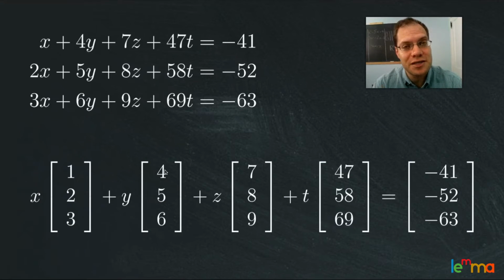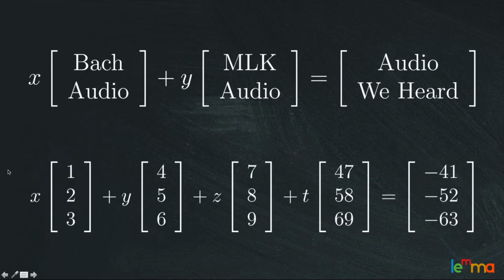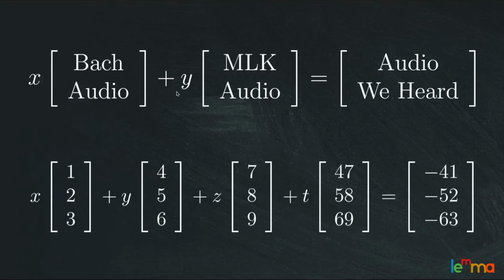Linear Algebra 2k2: Linear Systems *Are* a Decomposition Problem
Other than I recommend Strang Gelfand and my short book of essays

Questions and comments below will be promptly addressed.

Linear Algebra is one of the most important subjects in mathematics. It is a subject with boundless practical and conceptual applications.

Linear Algebra is the fabric by which the worlds of geometry and algebra are united at the most profound level and through which these two mathematical worlds make each other far more powerful than they ever were individually.

Virtually all subsequent subjects, including applied mathematics, physics, and all forms of engineering, are deeply rooted in Linear Algebra and cannot be understood without a thorough understanding of Linear Algebra. Linear Algebra provides the framework and the language for expressing the most fundamental relationships in virtually all subjects.

This collection of videos is meant as a stand along self-contained course. There are no prerequisites. Our focus is on depth, understanding and applications. Our innovative approach emphasizes the geometric and algorithmic perspective and was designed to be fun and accessible for learners of all levels.

Numerous exercises will be provided via the Lemma system (under development)

We will cover the following topics:
Vectors
Linear combinations
Decomposition
Linear independence
Null space
Span
Linear systems
Gaussian elimination
Matrix multiplication and matrix algebra
The inverse of a matrix
Elementary matrices
LU decomposition
LDU decomposition
Linear transformations
Determinants
Cofactors
Eigenvalues
Eigenvectors
Eigenvalue decomposition (also known as the spectral decomposition)
Inner product (also known as the scalar product and dot product)
Self-adjoint matrices
Symmetric matrices
Positive definite matrices
Cholesky decomposition
Gram-Schmidt orthogonalization
QR decomposition
Elements of numerical linear algebra

I’m Pavel Grinfeld. I’m an applied mathematician. I study problems in differential geometry, particularly with moving surfaces.